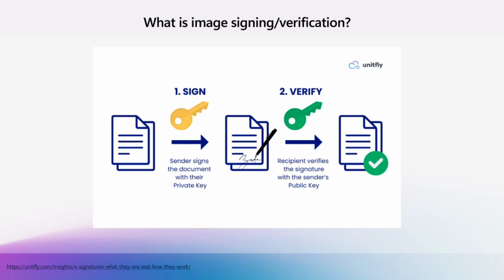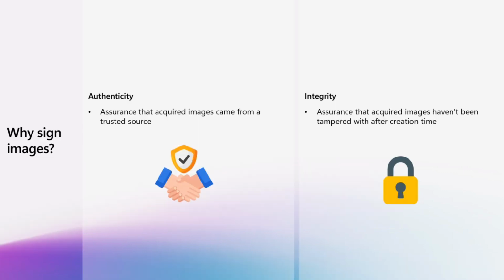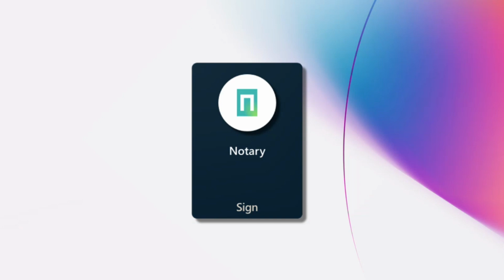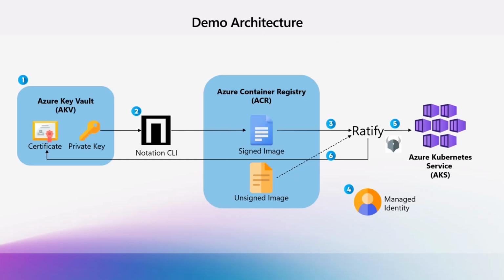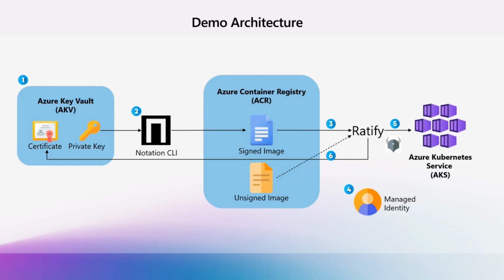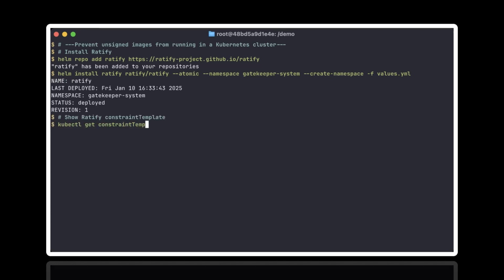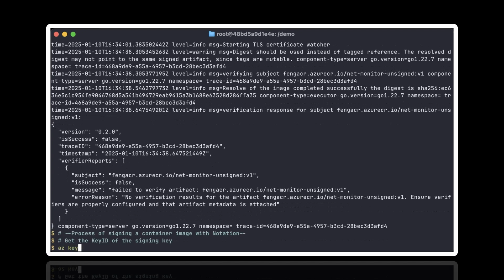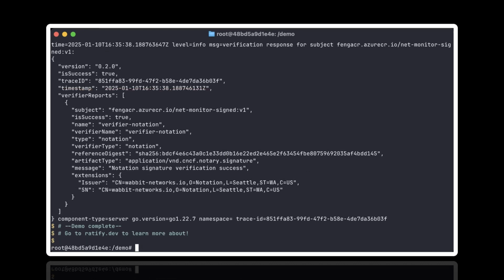Secure AKS Deployments with Ratify + Gatekeeper - Secure Supply Chain: Deploy Stage - AKS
Enhancing the security of your AKS deployments using Ratify and Gatekeeper.

This video helps you understand the process of image signing and verification. It outlines the importance of signing images for authenticity and integrity, recommending the Notation CLI from the Notary project for generating signatures.

Ratify is an opensource tool that validates signatures before image deployment, ensuring only signed images are deployed to Kubernetes clusters. It works with Azure Key Vault and Gatekeeper to validate and deploy signed images while blocking unsigned ones